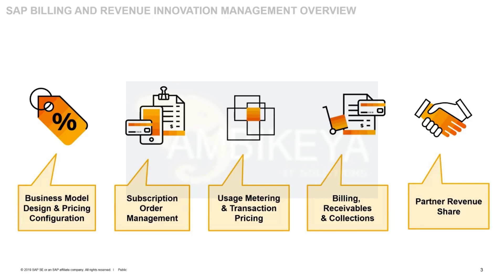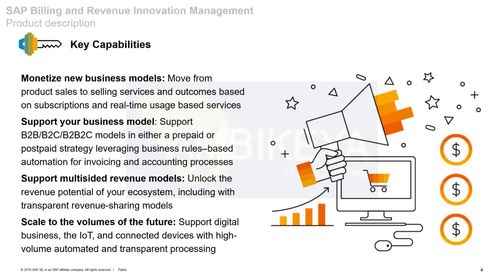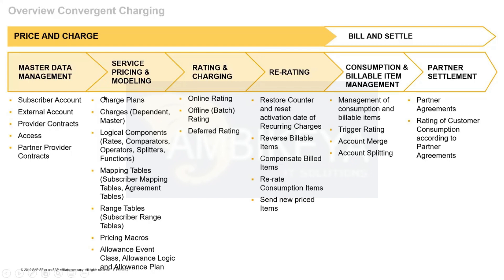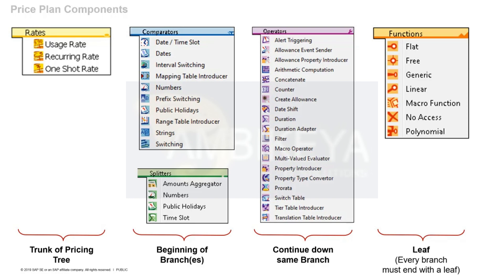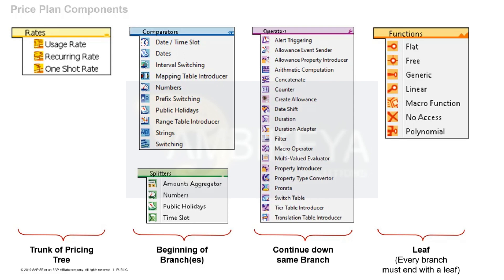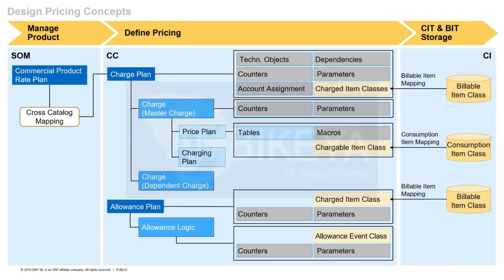Billing & Revenue Innovation Management BRIM On Premise Session || SAP LS_BRIM_BR230_REC_EN